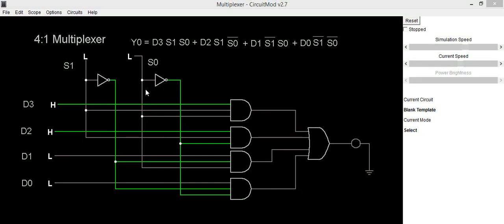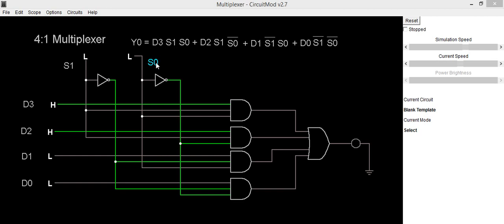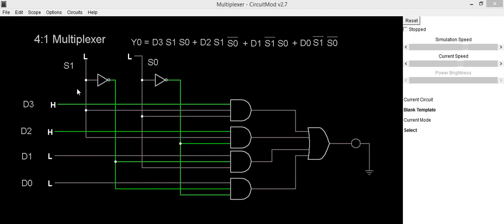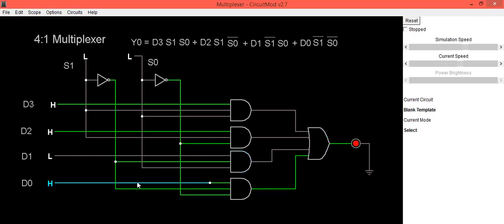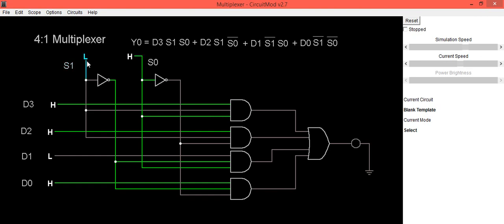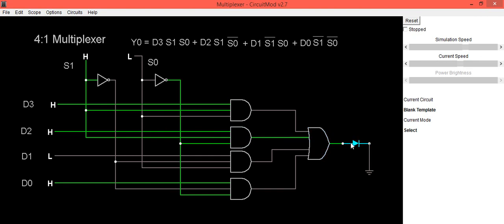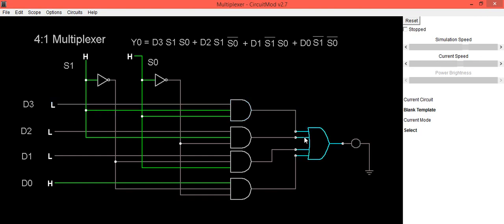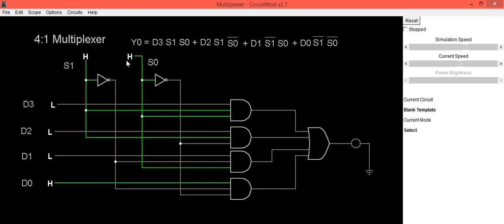Multiplexer Circuit Working Part 2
A multiplexer is a combinational circuit that has 2n input lines and a single output line. The multiplexer is a multi-input and single-output combinational circuit. The binary information is received from the input lines and directed to the output line. On the basis of the values of the selection lines, one of these data inputs will be connected to the output.